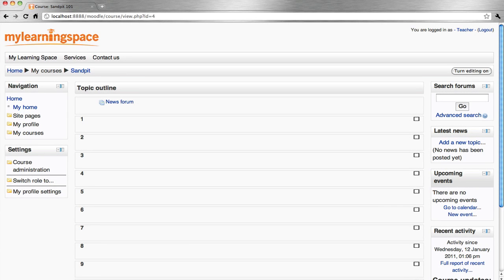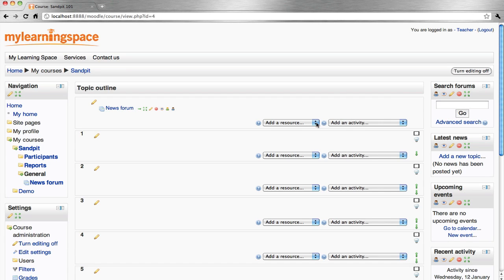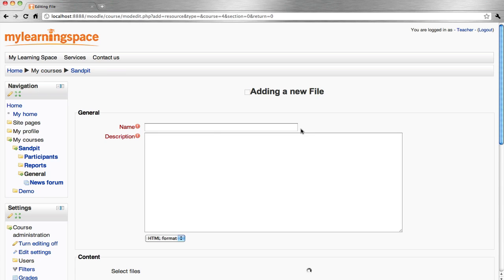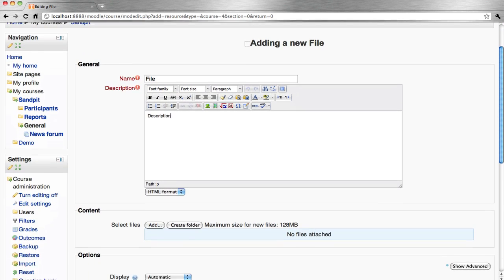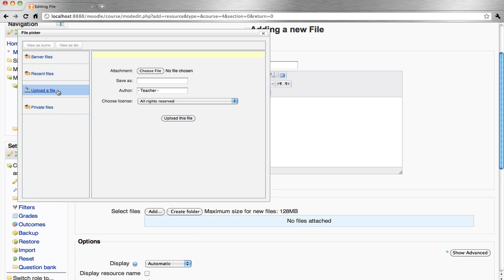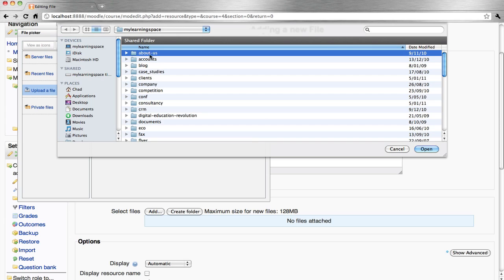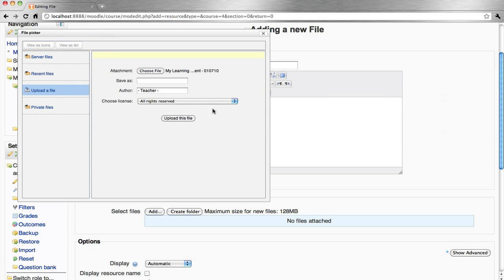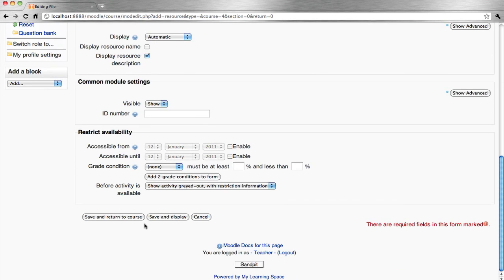Moodle - File - 016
This tutorial demonstrates how to add a file, such as a document, presentation or media to the Moodle learning management system.